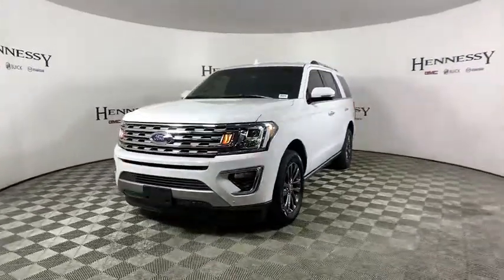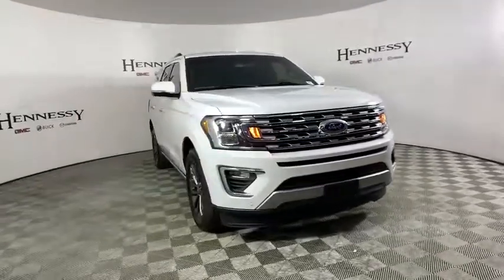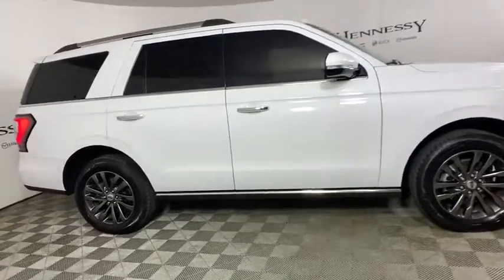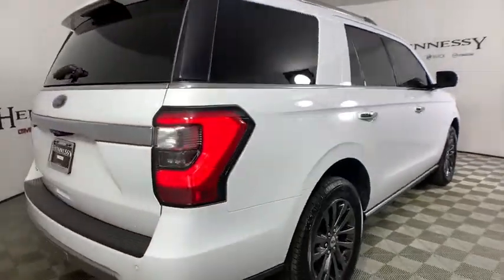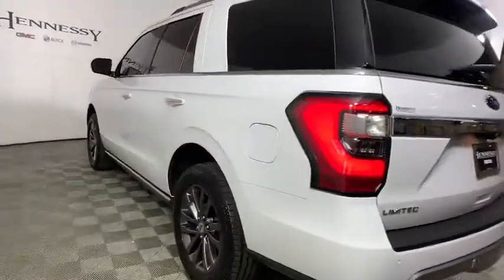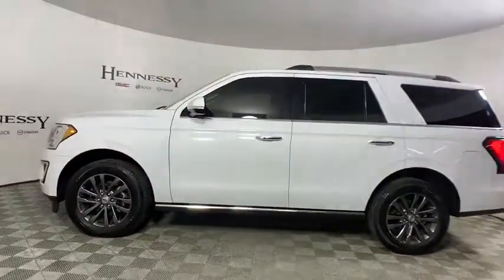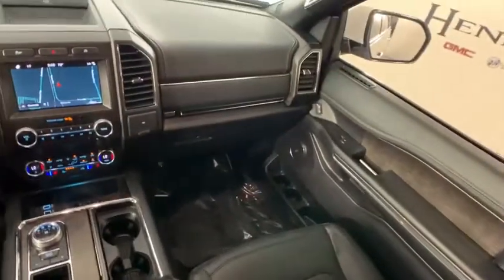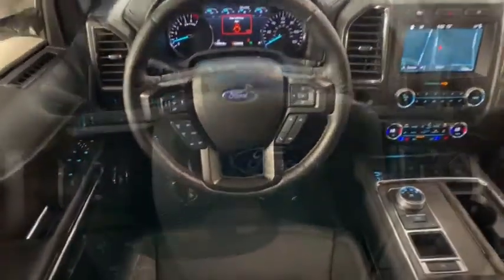2019 Ford Expedition Morrow, Peachtree City, Newnan, McDonough, Union City, GA WA05112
Oxford White Used 2019 Ford Expedition available in Morrow, Georgia at Hennessy Mazda Buick GMC. Servicing the Peachtree City, Newnan, McDonough, Union City, GA area.